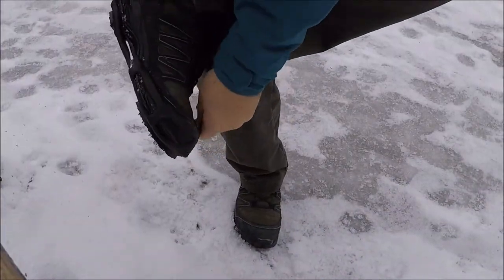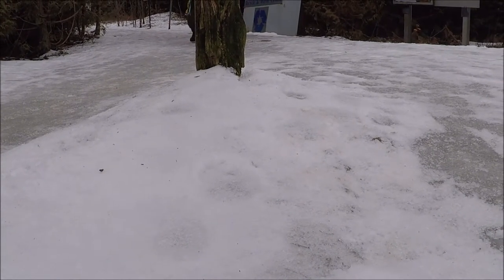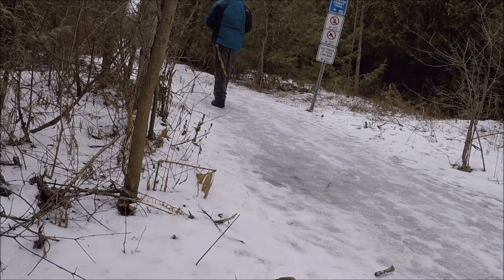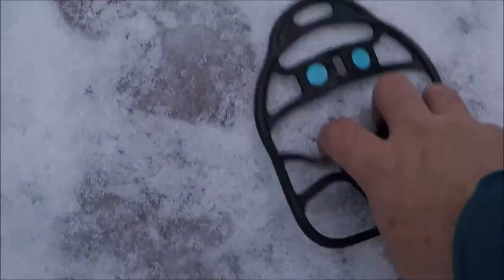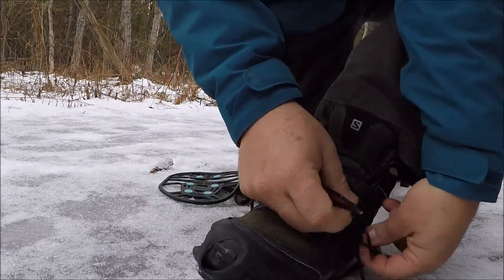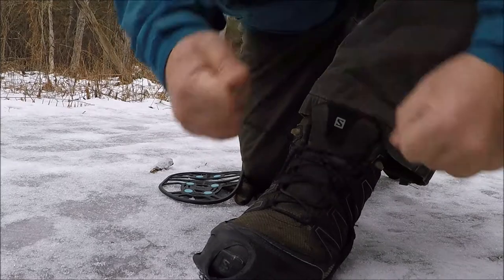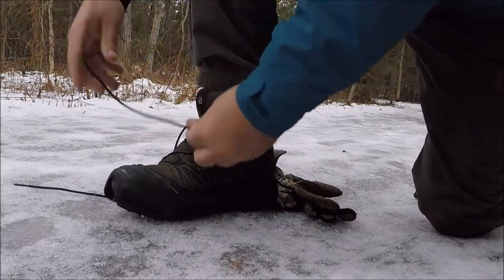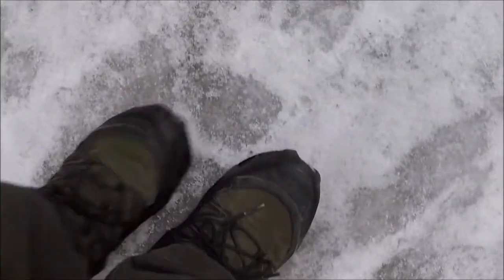Winter Hike Safety Tip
Winter hiking is a favourite activity of our family. One important safety tip we endorse is wearing non-slip traction overshoes. These pull-on cleated treads allow us to safely walk on ice on and off trail without the worry of slipping and falling. We have found many cleats abandoned along the trail which owners have unintentionally kicked off which was reason for this video. Check out this video for an important technique for securing your cleats to your footwear for the duration of your hike!

Jeff